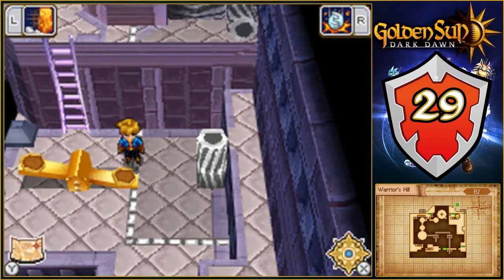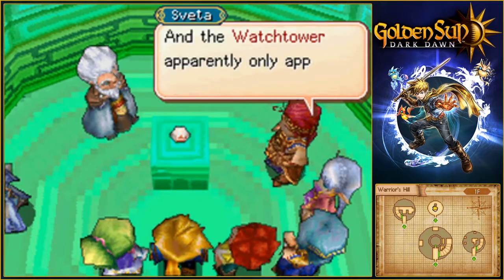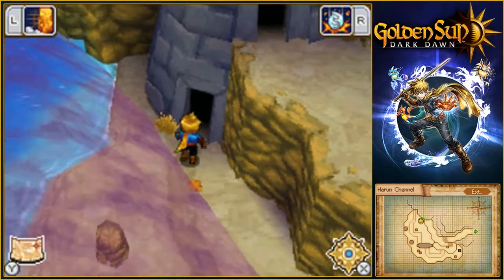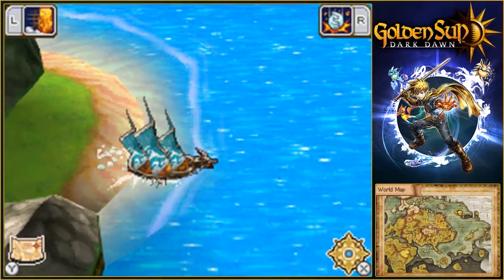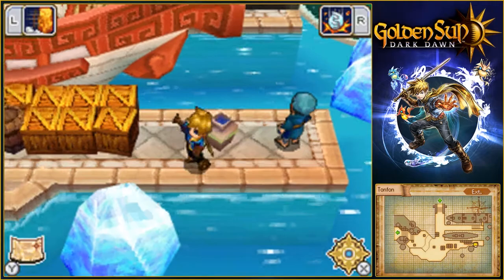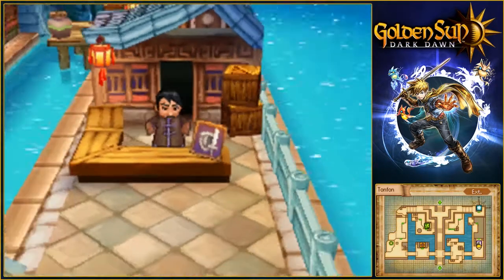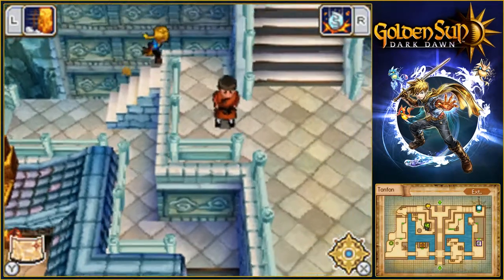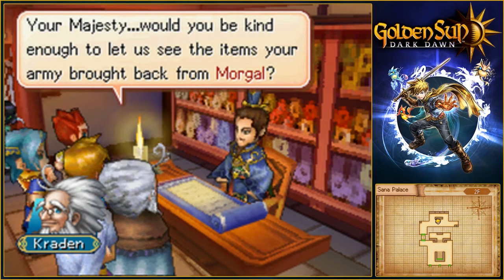Golden Sun: Dark Dawn - The Third Eye, Coatlicue, Tonfon's Treasures - Episode 29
Thirty years have passed since the advent of the Golden Sun as the Warriors of Vale keep watch over the changing world of Weyard, a new generation of Adepts are about to come of age as a new threat, Psynergy Vortexes, appear in the land...
A new adventure begins!

Continuing our journey in Warriors Hill we raise the third peak and raid it for its treasure as we find the Third Eye but know not what to do with it.
Moving on from the area after grabbing the summon Coatlicue back in Haran Channel we take to the sea once more and land at Tonfon, where Emperor Unan awaits with treasures to be shared.